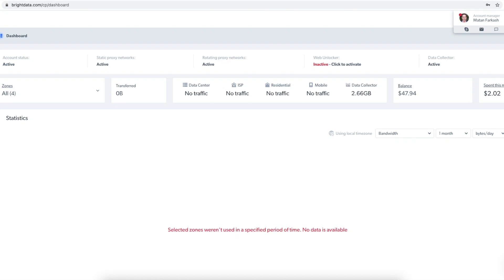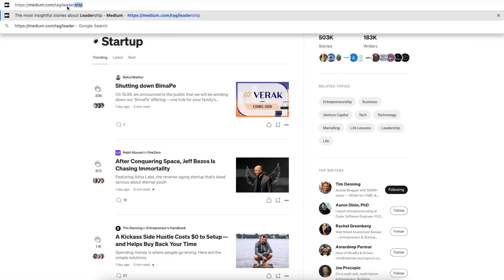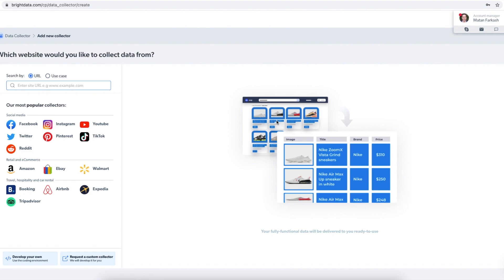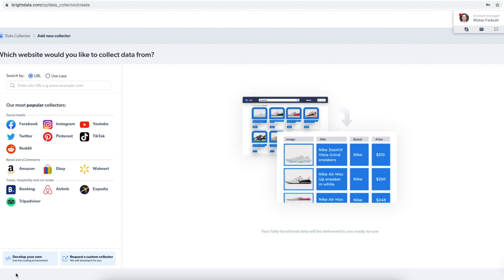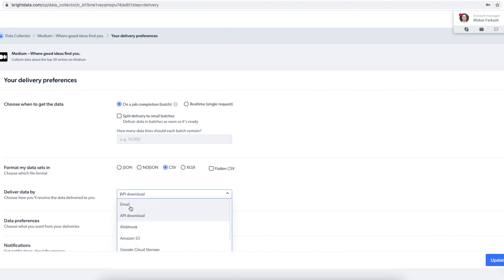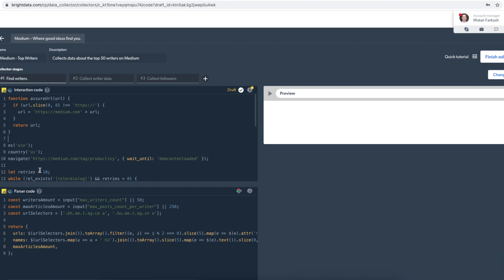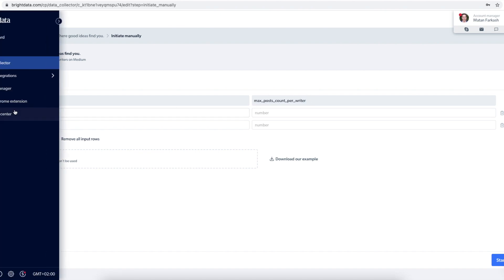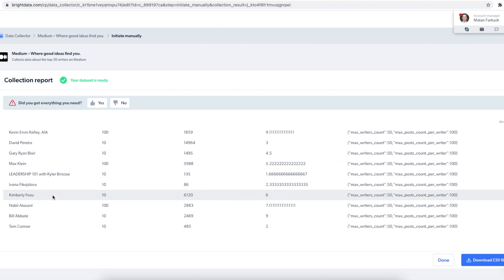Web Scraping with Bright Data (formerly Luminati): Get Top 50 Medium Writers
In the video, I've used the data collection tool Bright Data (formerly Luminati to scrape the list of Top 50 Writers on Medium with the number of followers for every one of them, and the average of articles they publish per month.

Web scraping is a form of data extraction from a website or an app and saving it in a spreadsheet or a local file. This technique is widely used in eCommerce, for example, to track prices: by monitoring your competitors' prices, you can optimize your price strategy.

Join 10K+ students and check my Udemy video course: How to Identify, Diagnose & Fix Memory Leaks in Web Apps

Join 20K+ students and check my Udemy video course: How to Identify, Diagnose & Fix Memory Leaks in Web Apps

How to Analyze and Visualize Users’ Feedback by Leveraging Reviews Scraping: Container Go Case Study

💡 🧠 I write about engineering, technology, creativity, and life skills for a community of smart, curious people. Join my free email newsletter for exclusive access